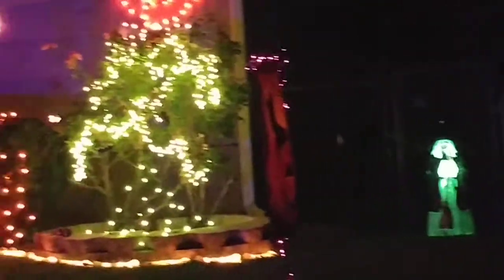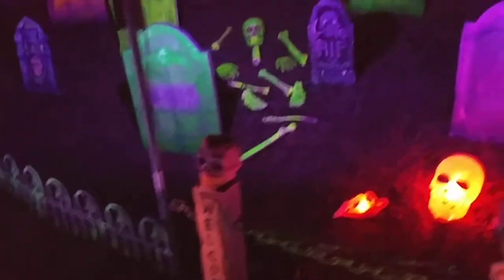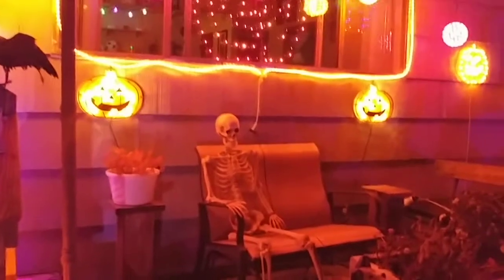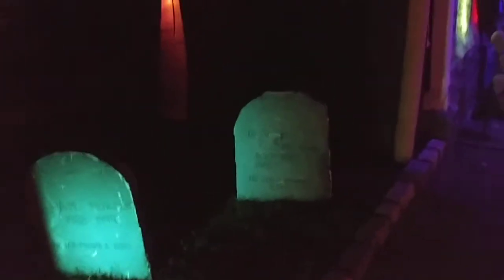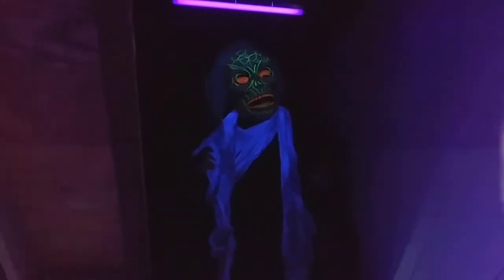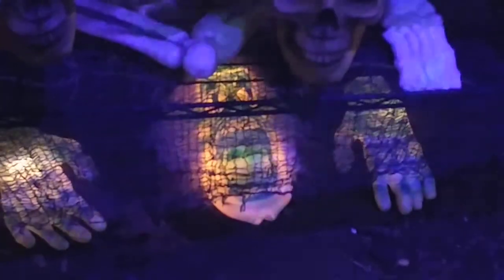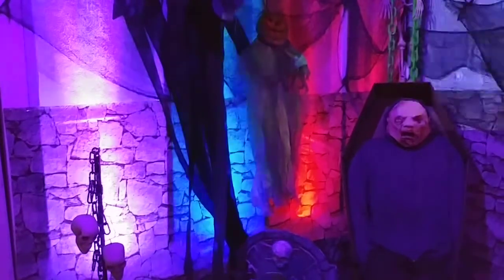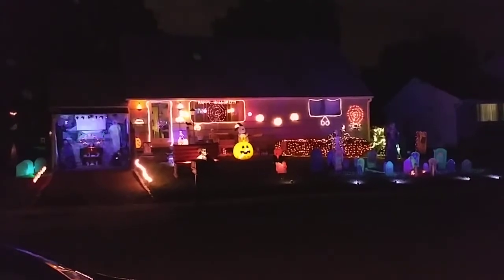2017 Halloween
Our Halloween Display walk-through for 2017!